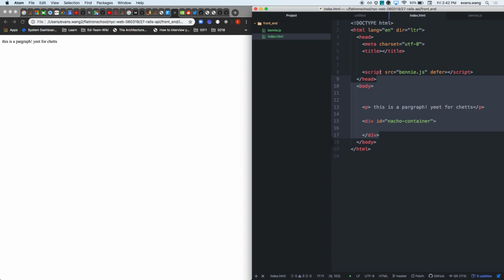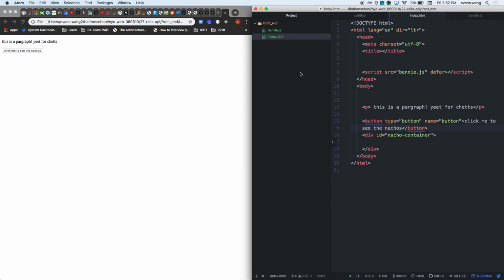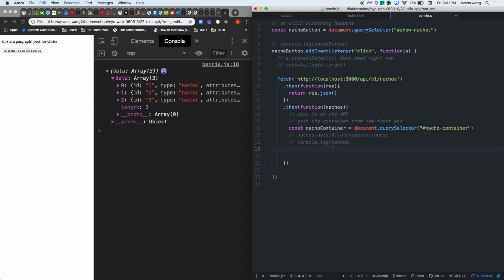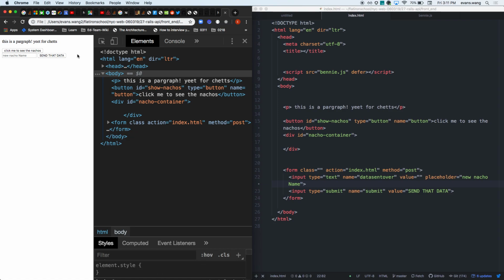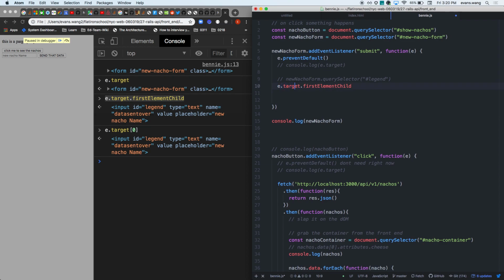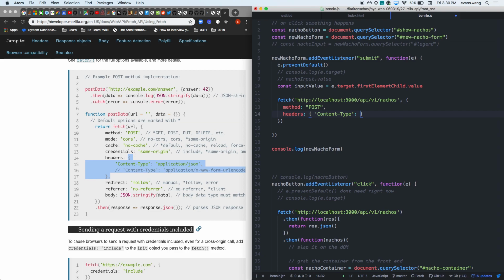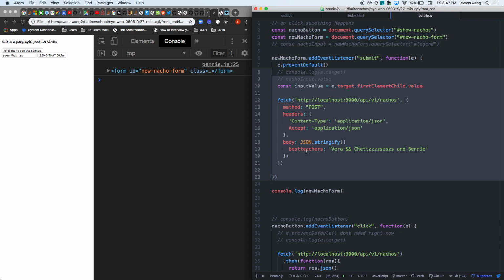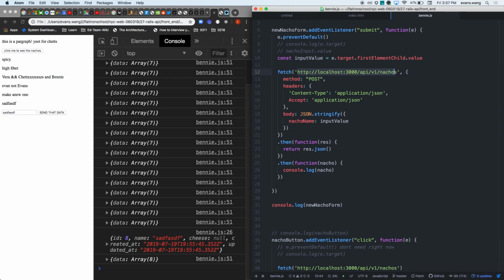js rails api part2 060319